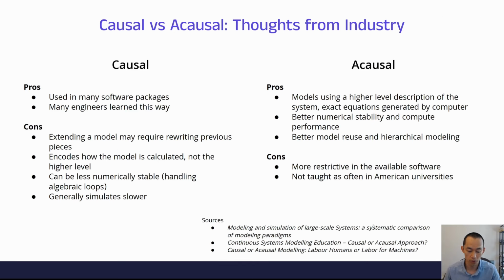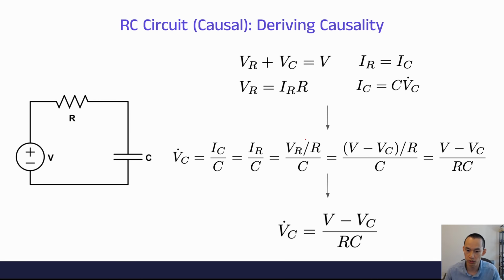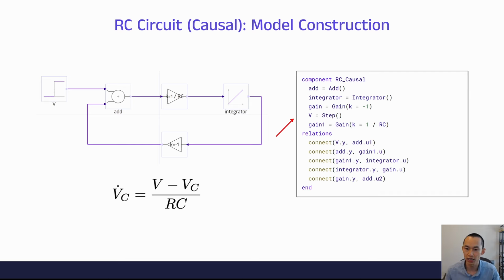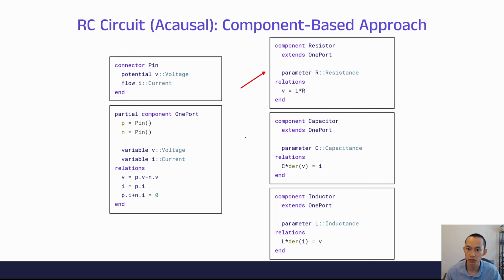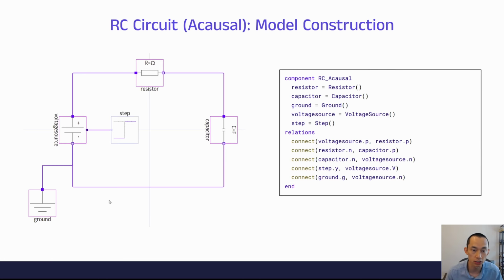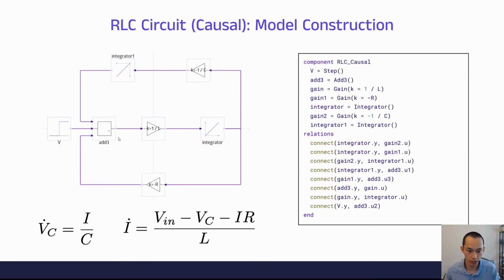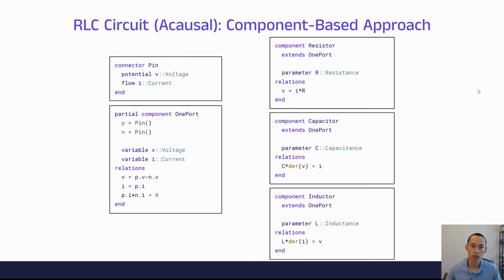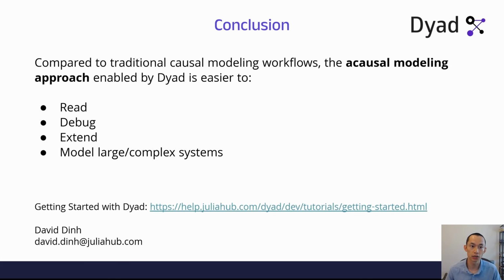Acausal vs Causal Modeling Explained with Dyad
Discover the key differences between causal and acausal modeling approaches and learn why acausal modeling unlocks superior reusability and flexibility in system design. In this comprehensive tutorial, we demonstrate both approaches by building RC and RLC circuits, highlighting the advantages of acausal modeling for component reuse and intuitive system representation.

- The fundamental differences between causal and acausal modeling approaches
- How to build RC and RLC circuits using both methodologies
- Why acausal modeling provides better code reusability and maintainability
- The benefits of component-based design in complex systems
- How Dyad framework enables intuitive acausal modeling

**Key Takeaways:**
- Acausal models are easier to read, debug, and extend
- Component-based approach allows seamless model evolution (RC → RLC)
- Visual representations match actual circuit topology
- No need to re-derive equations when extending models

Presented by David Dinh, Sales Engineer at JuliaHub

## Timestamps

0:00 - Introduction to Causal vs Acausal Modeling

0:13 - Pros and Cons: Industry Perspectives

2:05 - Building RC Circuit: Causal Approach

2:32 - Deriving Causality with Kirchhoff's Laws

3:54 - Implementing RC Circuit in Dyad (Causal)

6:21 - Block Diagram Walkthrough

9:22 - Building RC Circuit: Acausal Approach

9:35 - Component-Based Modeling Philosophy

10:18 - Defining Connectors and Pins

11:09 - Creating Partial Components (One Port)

12:04 - Building Resistor, Capacitor, and Inductor Components

14:01 - RC Circuit Acausal Implementation

15:13 - Visual Comparison: Causal vs Acausal Representations

17:21 - Building RLC Circuit: Causal Approach

18:41 - RLC Block Diagram Implementation

19:15 - Detailed Block Diagram Walkthrough

23:29 - Lack of Reusability in Causal Approach

24:29 - Building RLC Circuit: Acausal Approach

25:11 - Component Reuse Benefits

26:06 - Model Evolution Comparison

27:51 - Code Comparison: RC to RLC Transition

28:45 - Summary and Key Benefits

29:22 - Next Steps and Resources